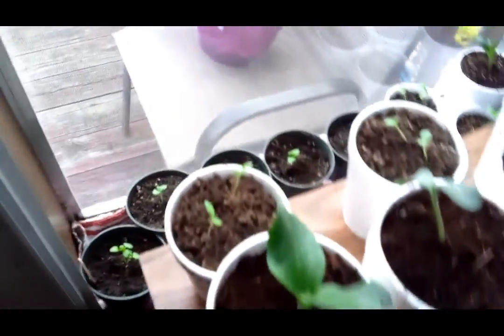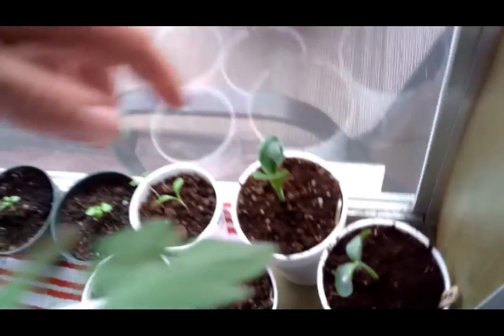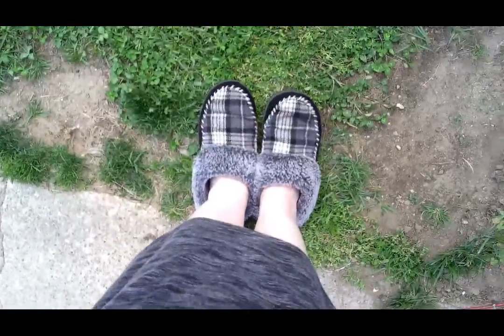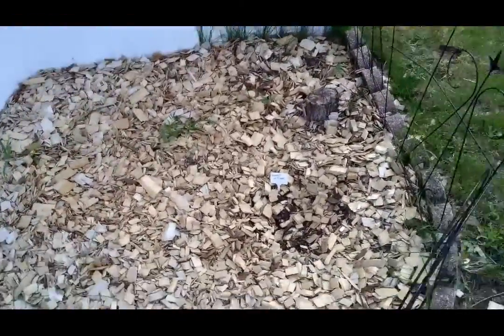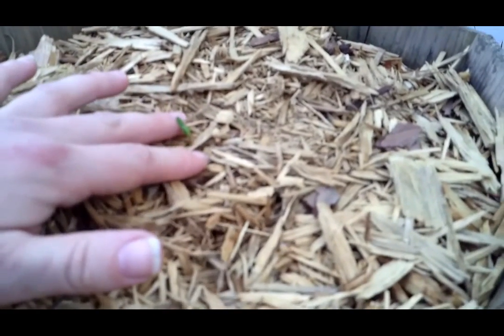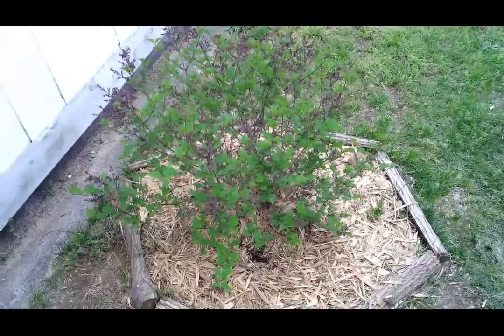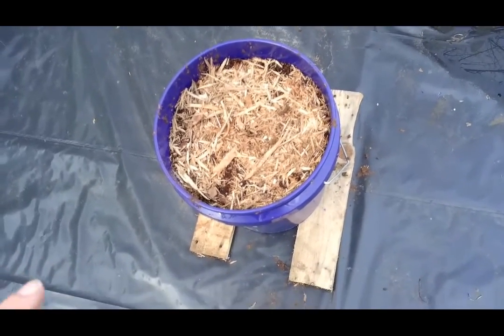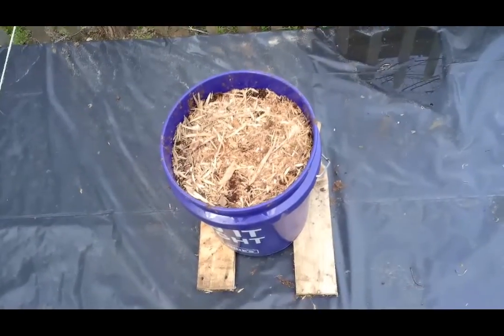Sprouts! Growth! Life! - 2nd Garden Tour of 2020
~Welcome back to the Mobile Homestead~

Let's walk and talk our way through the garden. there's lots new to see!

The time leading up to Memorial Day in my zone (6a) is for teeny sprouts and tons of patience, so to keep from recklessly sowing more seeds I installed a new area to enjoy this summer. It's about progress and seeing your hard work pay off, and I'm particularly happy with how this project checked off those boxes!

The next few weeks will see INSANE change and growth, so make sure you subscribe to catch the next tour plus upcoming how-to's & info sessions [just WAIT till you see my seed collection :) ]